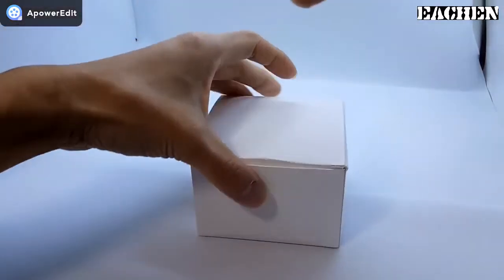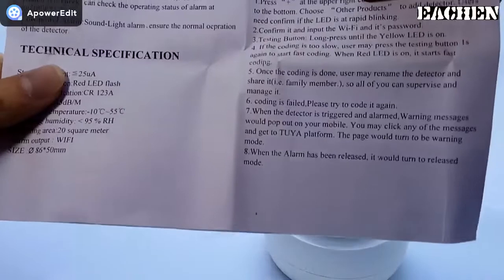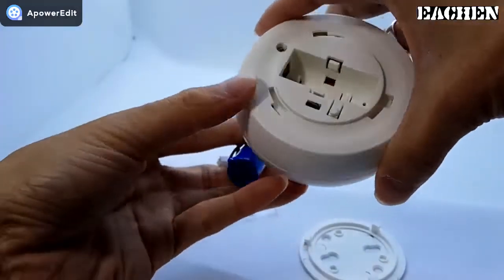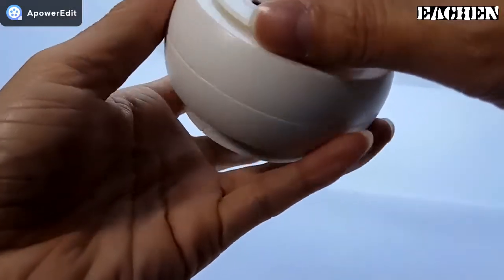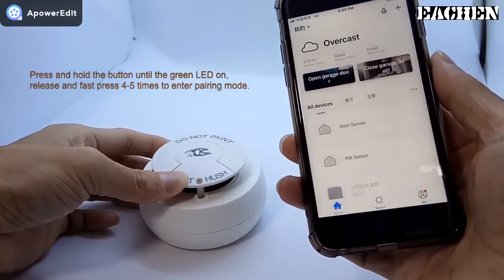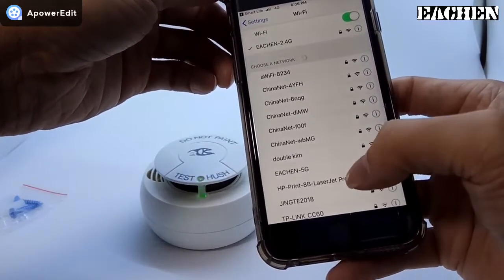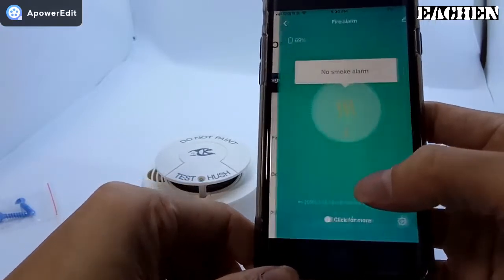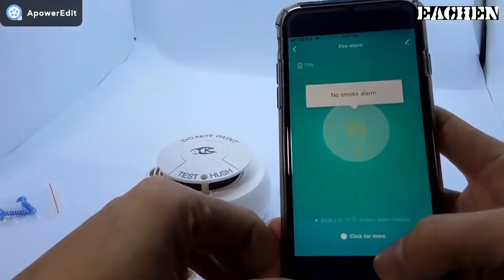EACHEN WiFi Smoke Sensor Using Tuya Smart Life APP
1.Use battery to power. Easy installation.
2.Push notifications to your phone even the app is not open.
3.Play bee sound from device and phone when it detected smoke.
4. Pay for the phone call service on Tuya Smart APP, then you can receive calls when the sensor is trigged.